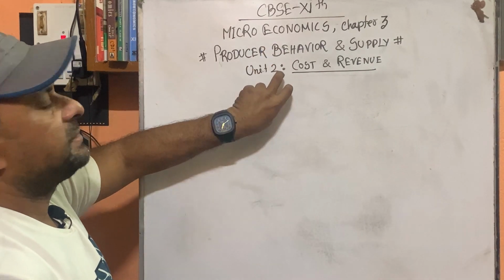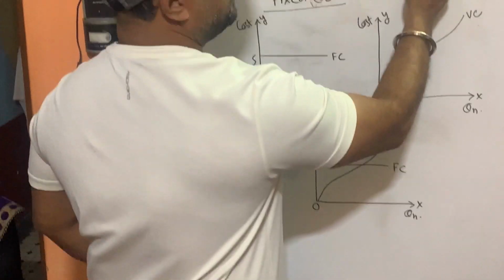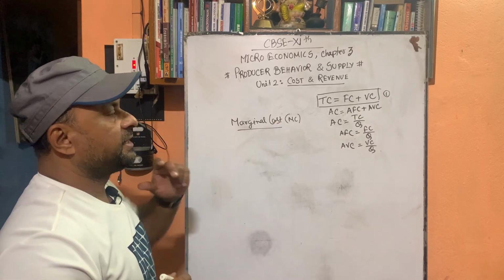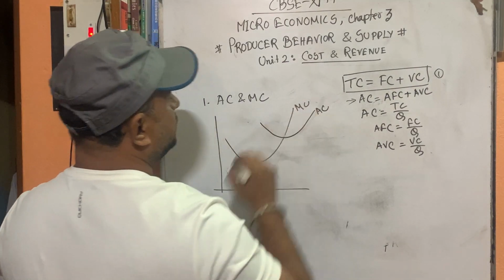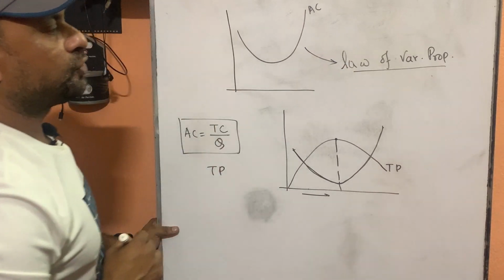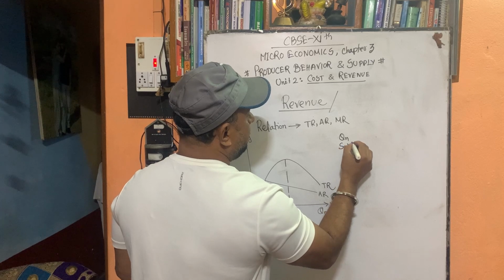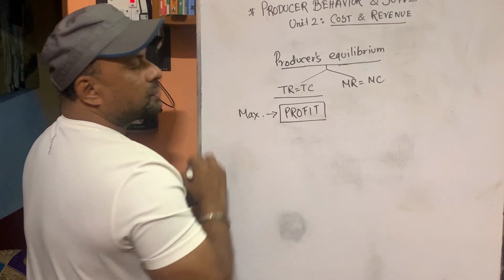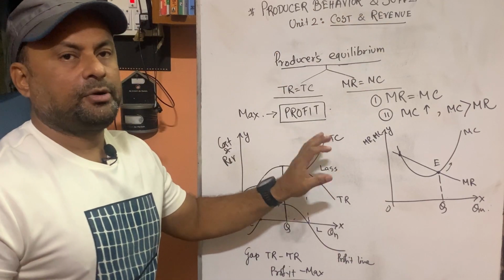CBSE XIth MICRO ECONOMICS, Chapter 3, Unit 2: COST & REVENUE